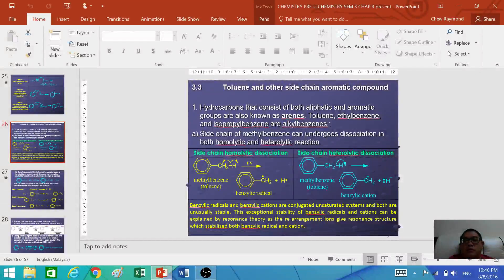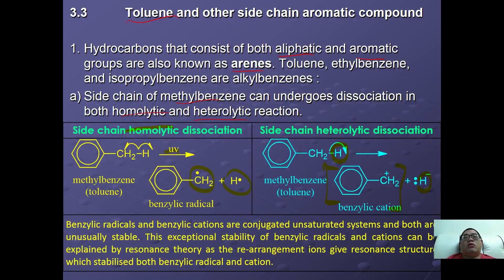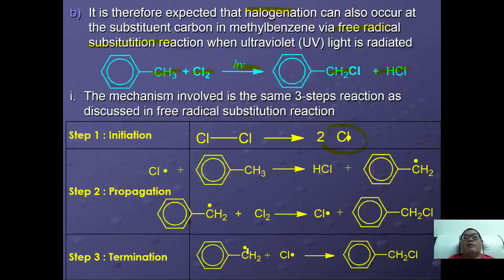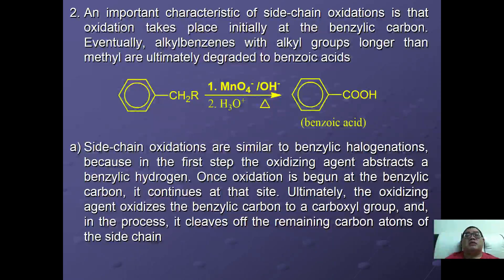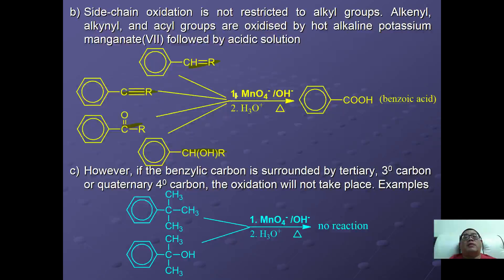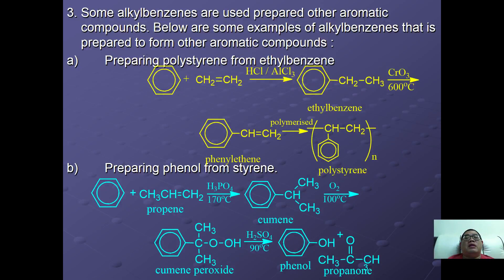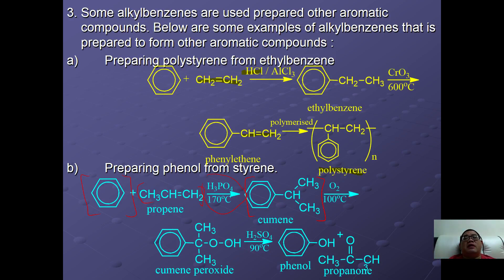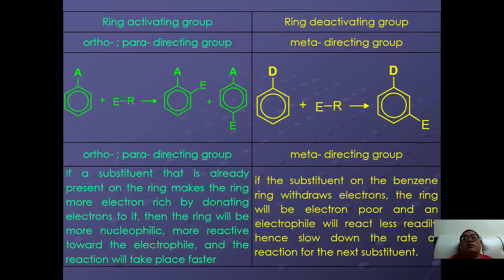STPM Sem 3 / A-Level : Organic Chem: Aromatic Compound - 03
Toluene and ide chain reaction